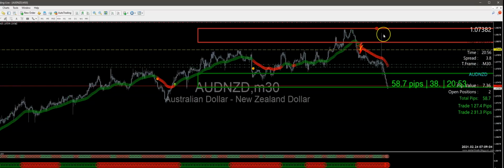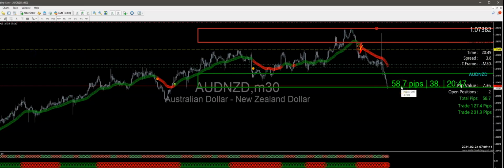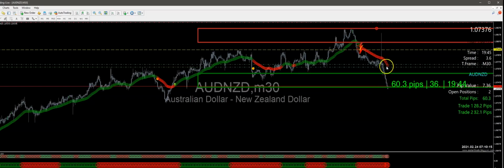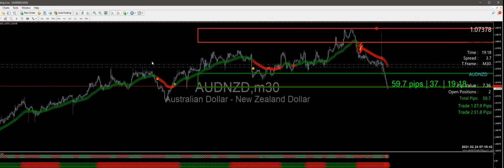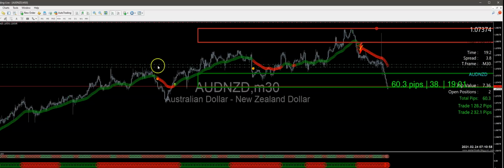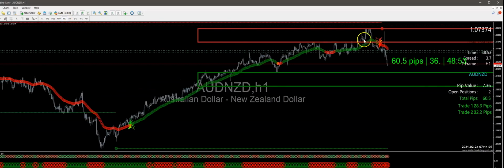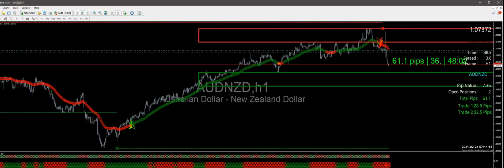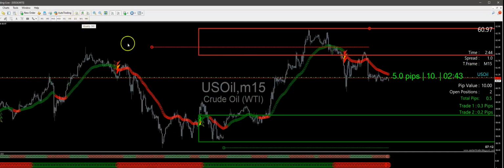TRADING MADE EXTREMELY EZ SEE LIVE TRADES